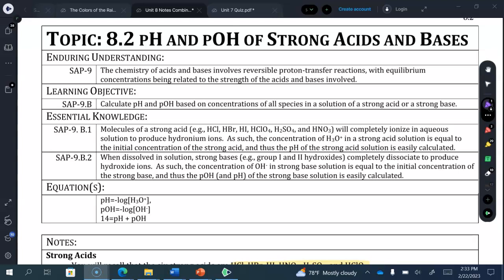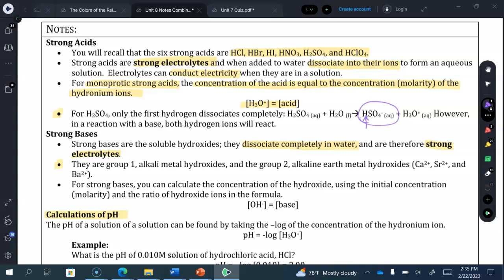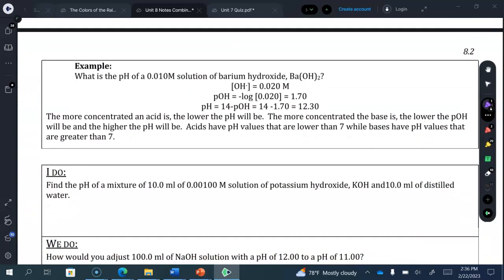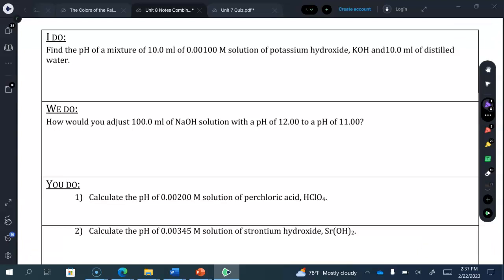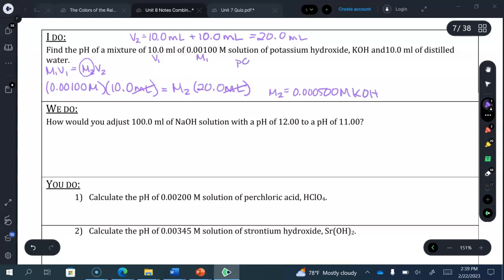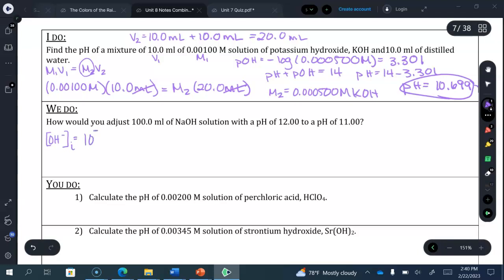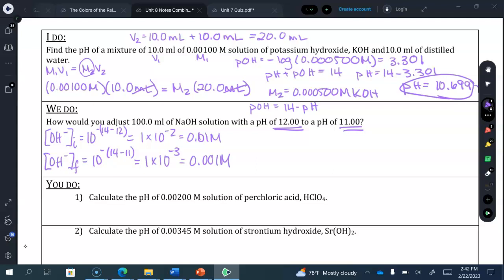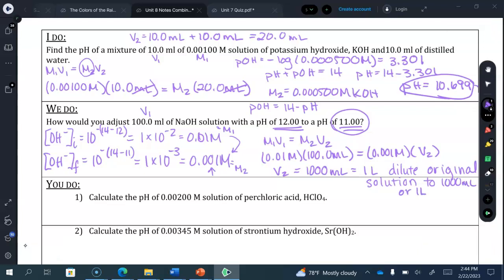8.2 pH and pOH of Strong Acids and Bases